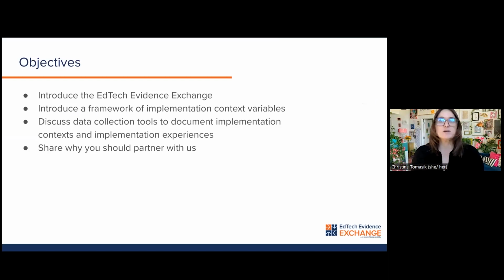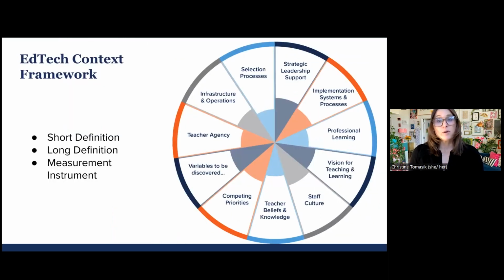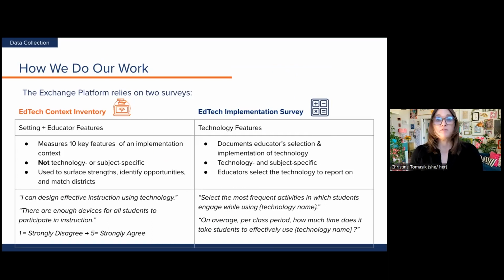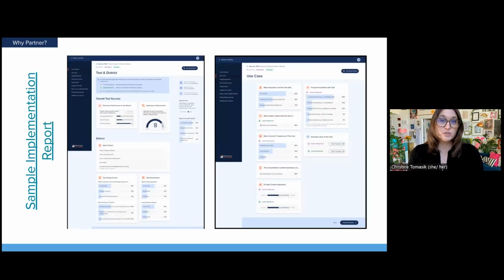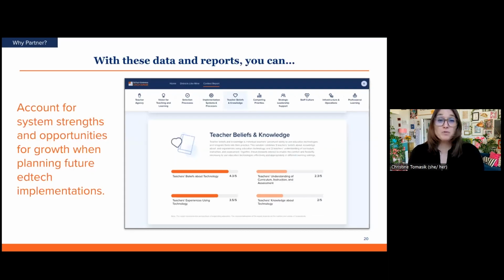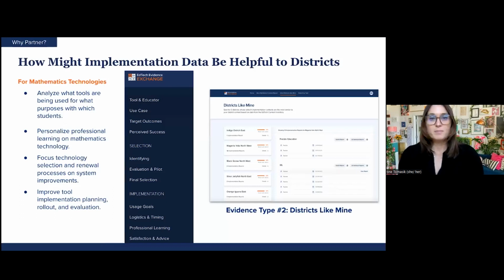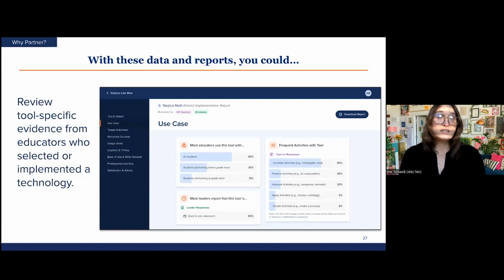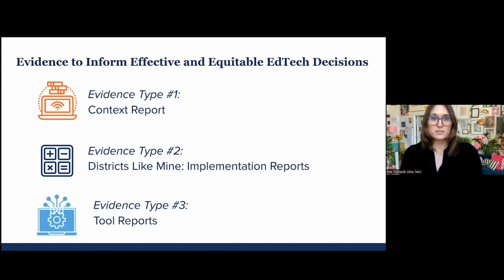November 16, 2023 | Evidence to Support Effective and Equitable EdTech Implementation Decisions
Is your district using technology? Do you want to understand your current edtech implementation context? Do you want to use evidence to inform your edtech selection and implementation decisions? The EdTech Evidence Exchange partners with districts to unlock insights that can directly support the effective and equitable use of edtech.

​During this 30-minute session, the Exchange team will:
​ - Introduce a framework of context features that influence the success of edtech implementation.
​ - Discuss their data collection tools that document edtech implementation contexts and experiences.
 - Share details about how your district can participate!

Join us and take the first step towards making evidence-informed edtech selection and implementation decisions!

Read about the validation work done to date on the EdTech Context Inventory